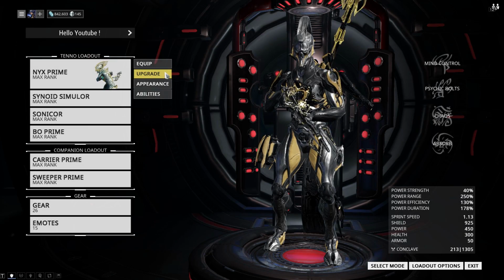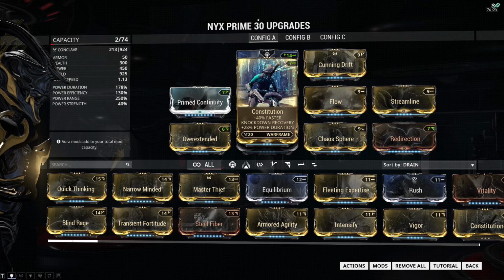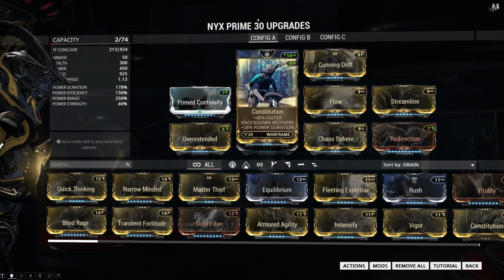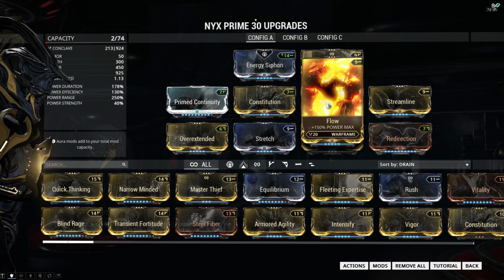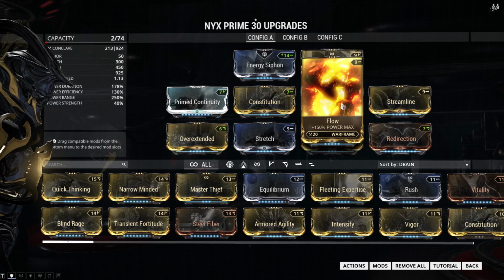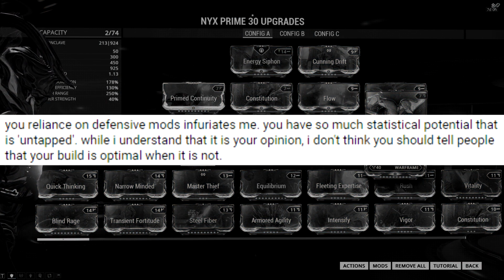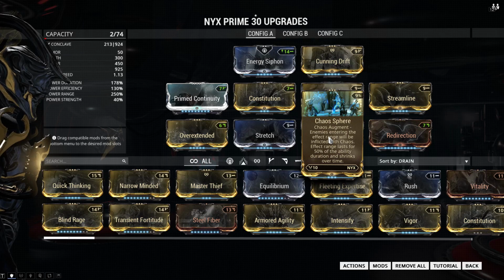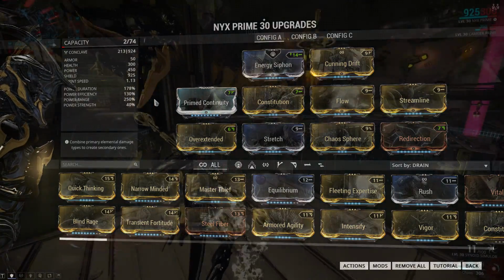Warframe Builds - Nyx Prime Chaos Sphere Build (1 Forma)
OG444
MiraiSekai